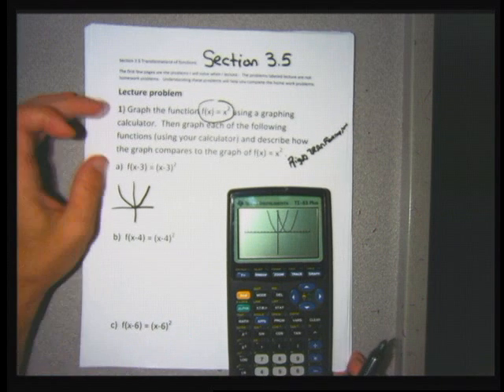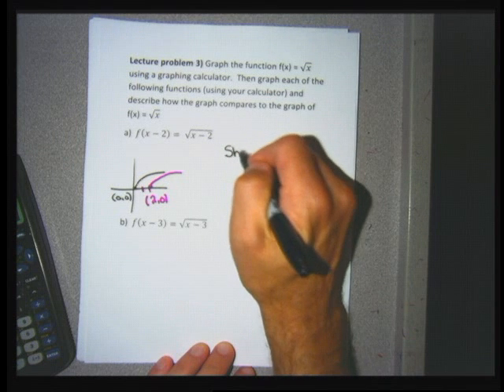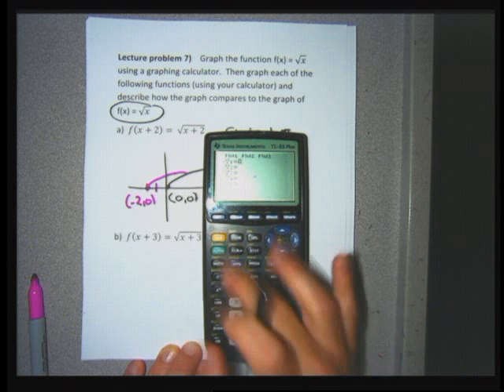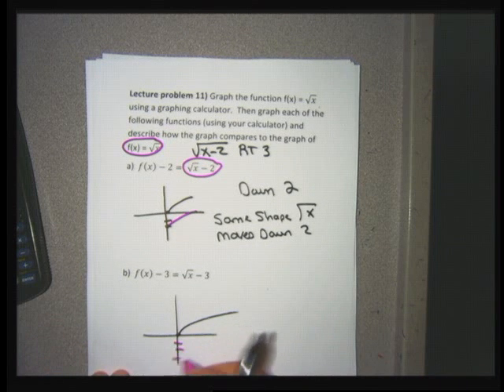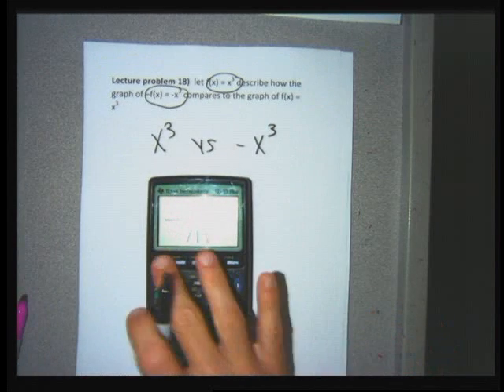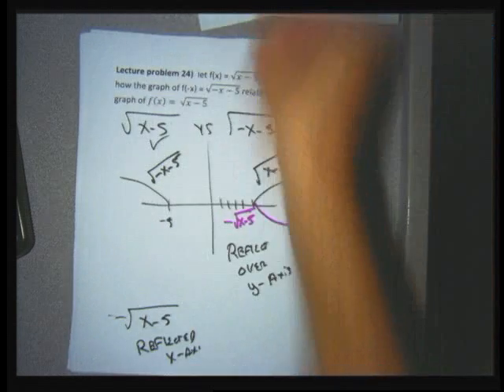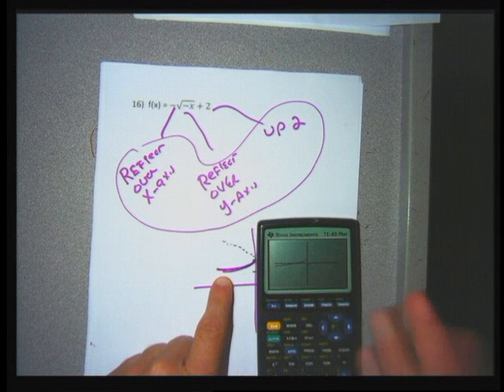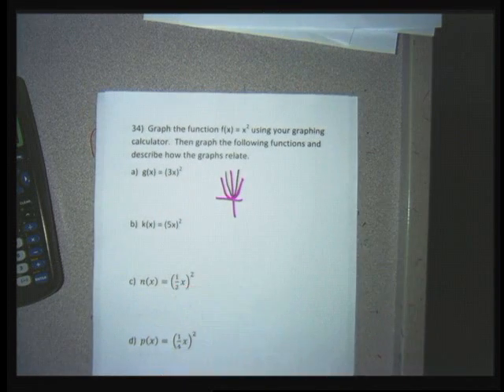College Algebra section 3 5 Transformations of Functions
Shifting functions left, right, up, down and reflecting functions over the x- and y-axis